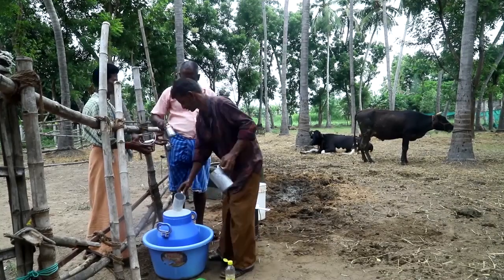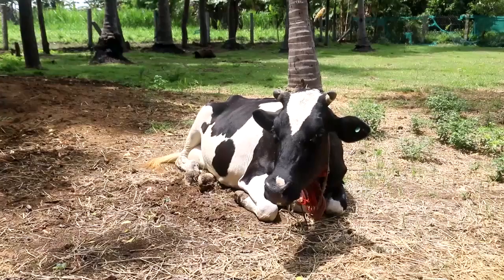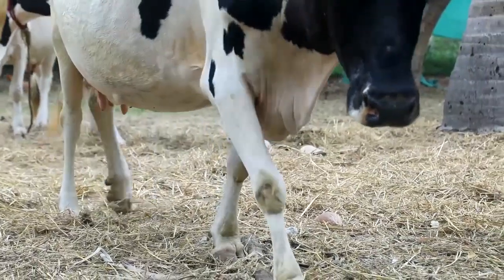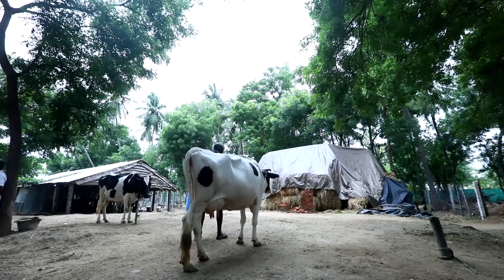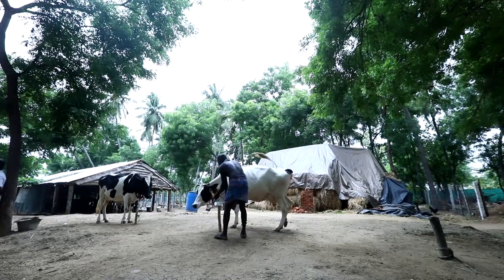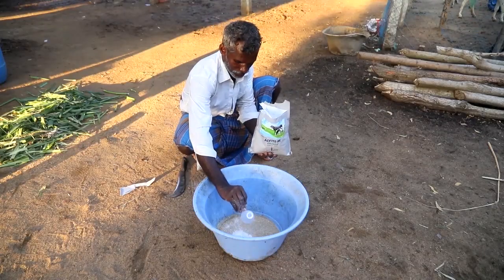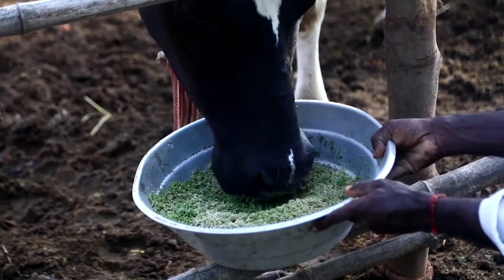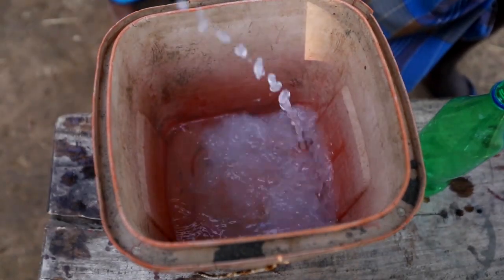Calcium deficiency in dairy cows (summary)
Calcium deficiency is common among high-yielding dairy cows. A calcium deficient cow does not eat much, is cold to touch, looks tired and is unable to stand up. She gives less milk. Untreated cows may die. To prevent calcium deficiency, do not dehorn your cows. Let the cows have some sun in the cool hours, so they will produce vitamin D and absorb more calcium. Feed the cows with legume fodders, maize fodder and tree leaves that are rich in calcium. Give them a mineral mixture in either the drinking water or feed. After milking, give each cow a basket full of green grass. The video contains many other practical tips.